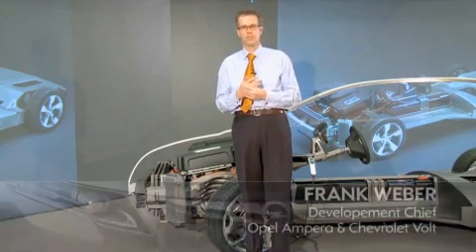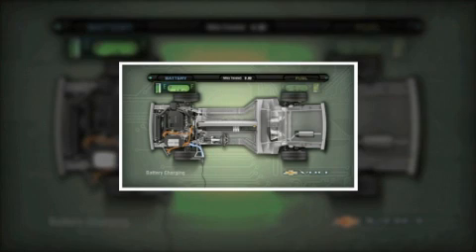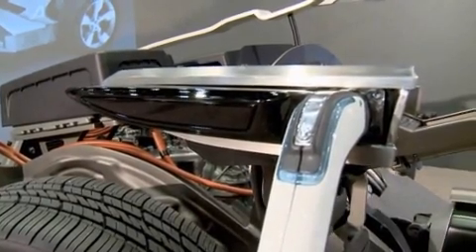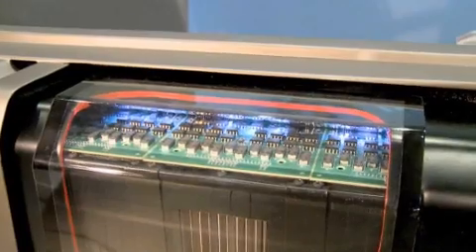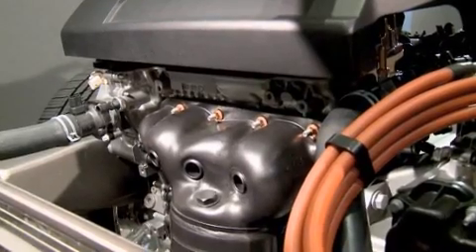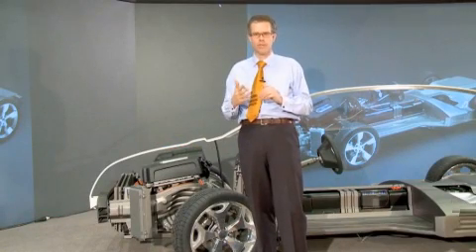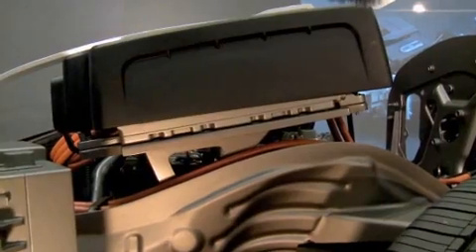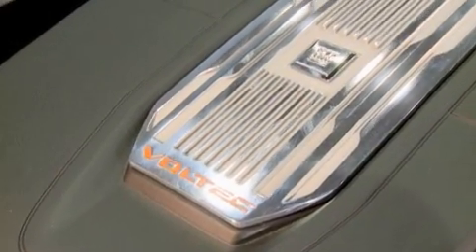Opel Ampera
Frank Weber explains the technology inside the Opel Ampera